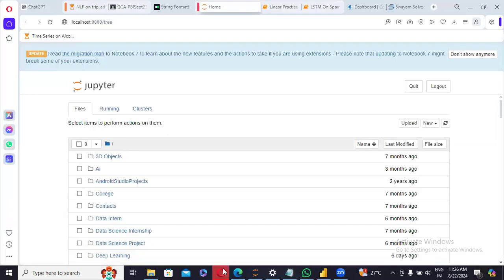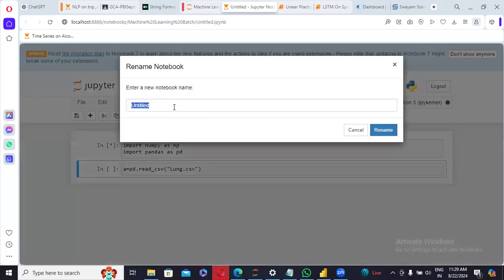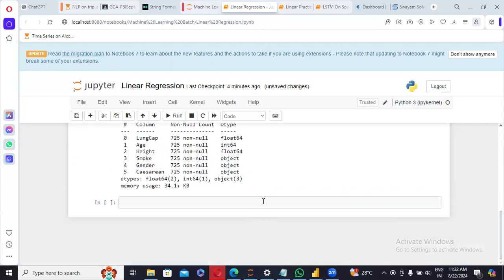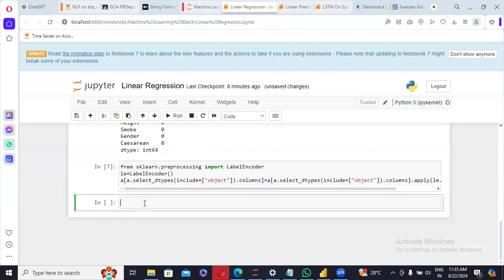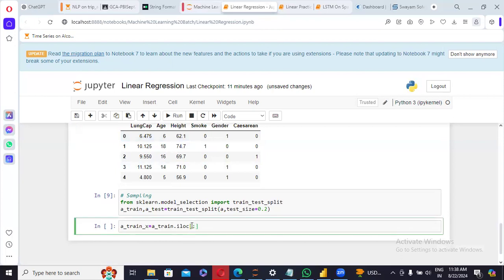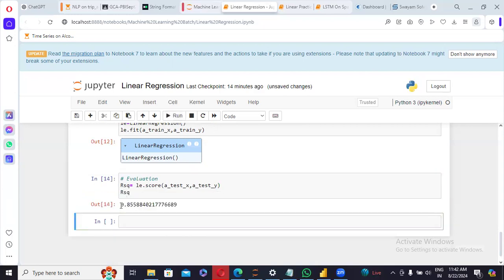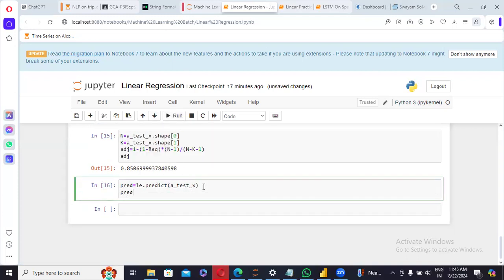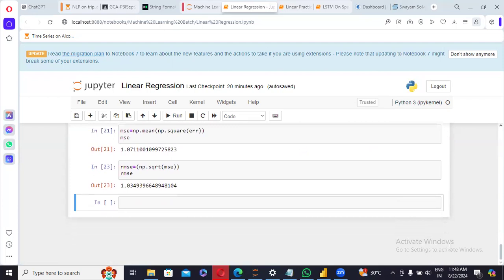Linear Regression Practical Explanation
Dive into the world of linear regression with this practical guide! In this video, we break down the concepts of linear regression in an easy-to-understand manner and demonstrate how to implement it using real-world data. You'll learn how to:

Understand the fundamentals of linear regression.
Prepare your data for analysis.
Implement linear regression using Python.
Interpret the results and visualize the regression line.
Whether you're new to linear regression or looking to brush up on your skills, this video will provide you with clear explanations and practical examples to help you get started.